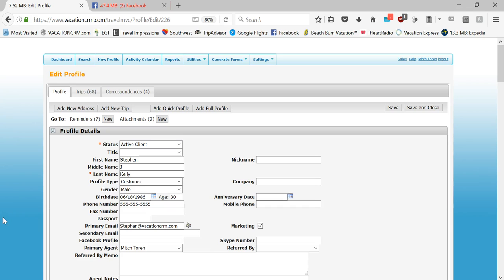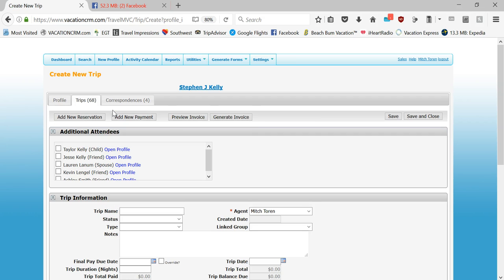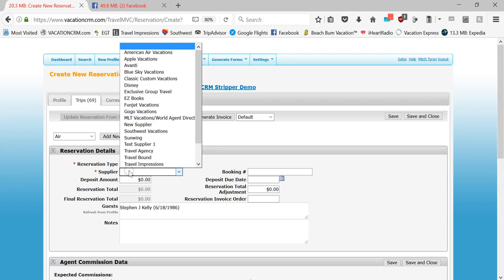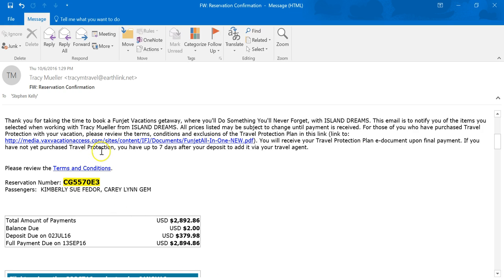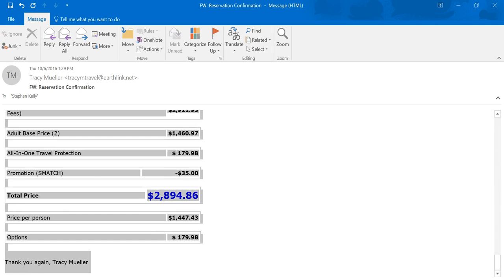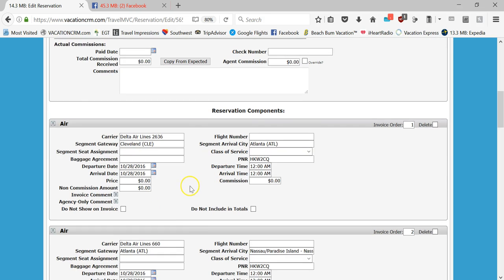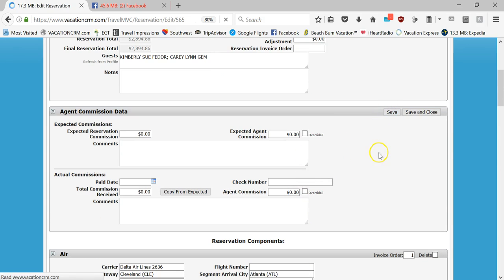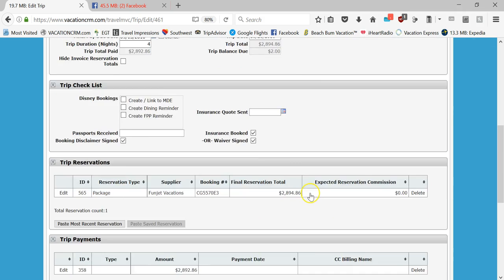VCRM Stripper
This is a demo on how to use the new VacationCRM Stripper. This has replaced Email2VCRM.